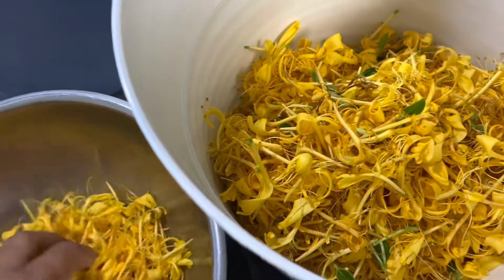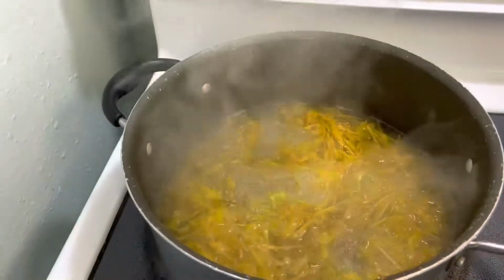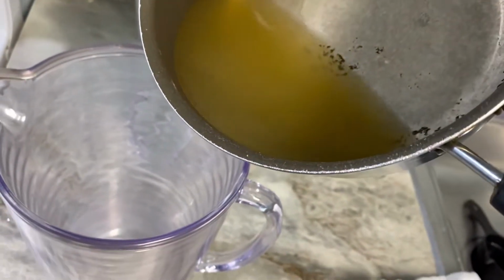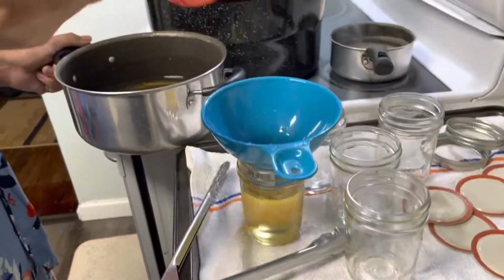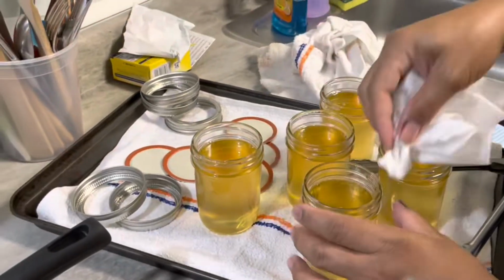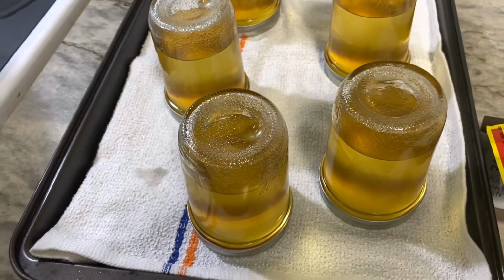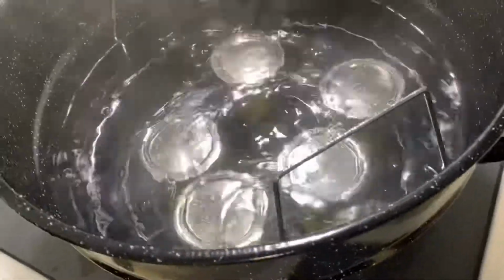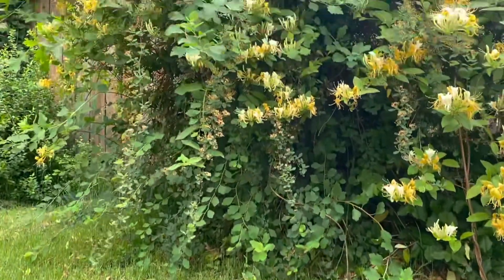Harvesting honeysuckle/Making Honeysuckle jelly and honeysuckle tea